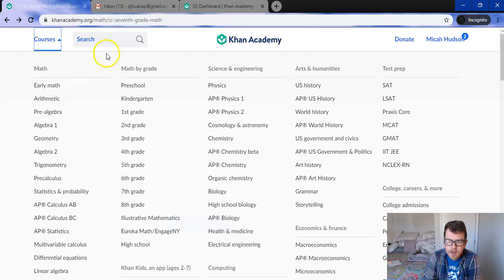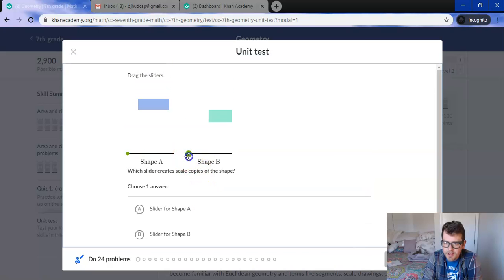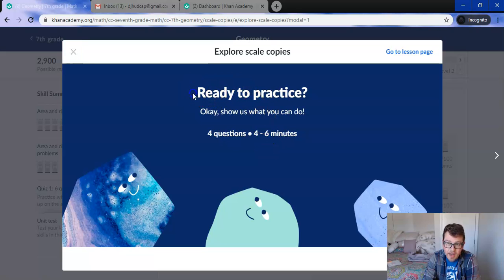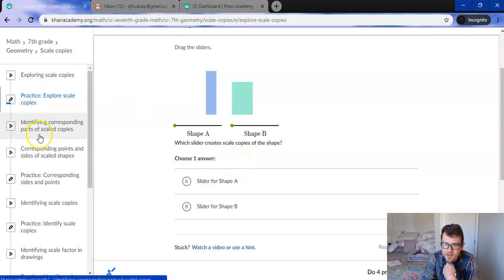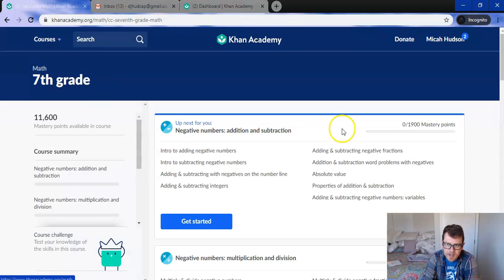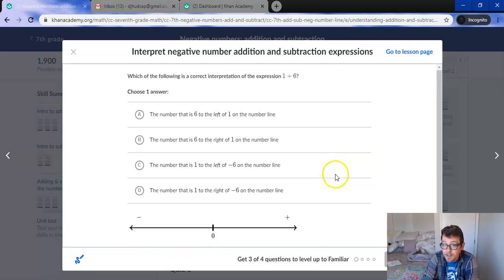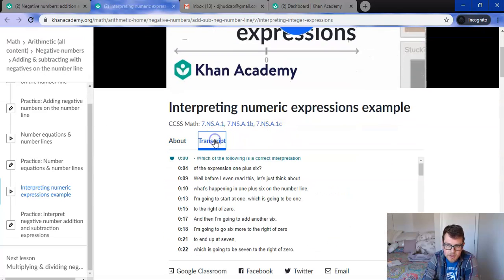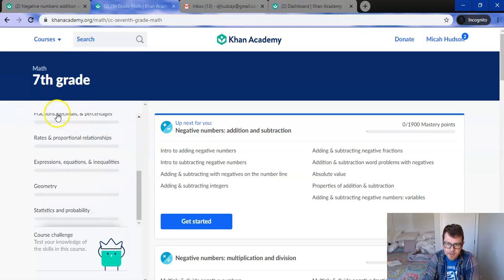What do I do when what I'm trying is too difficult (in Khan Academy)?